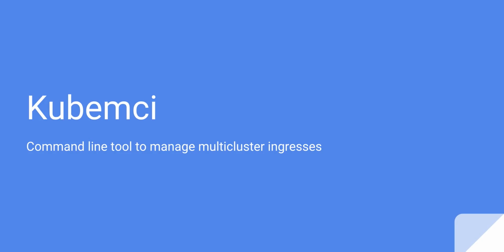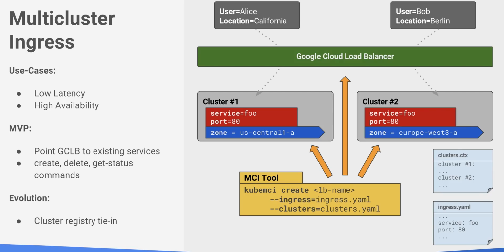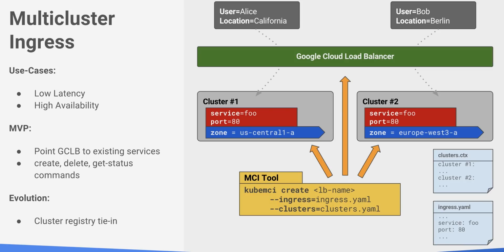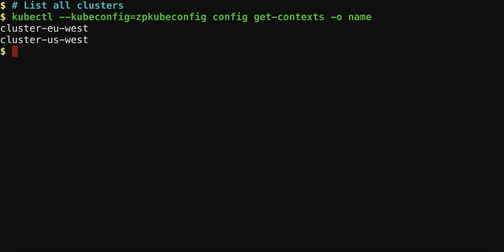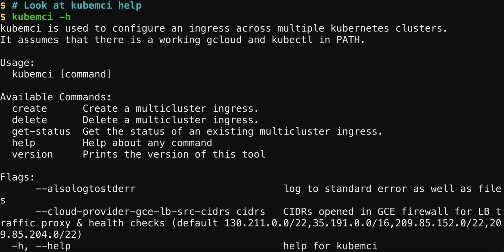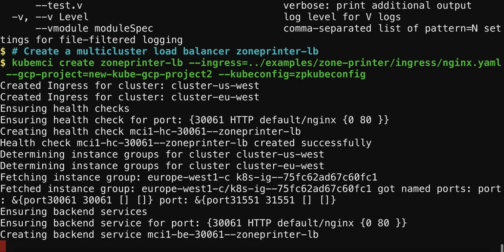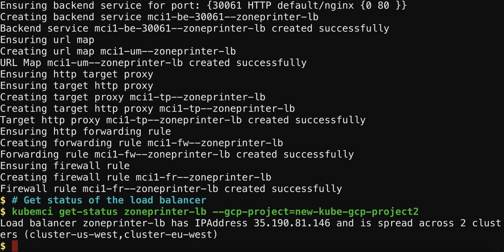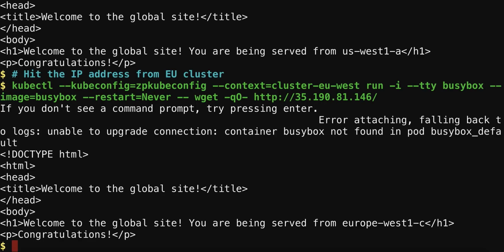kubemci demo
Kubernetes L7 load balancing across multiple clusters on GCP.